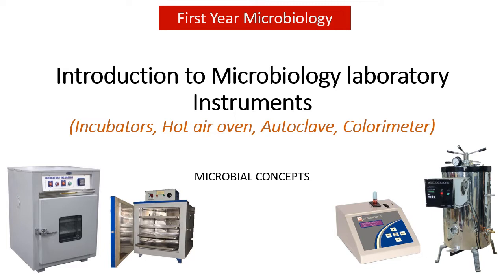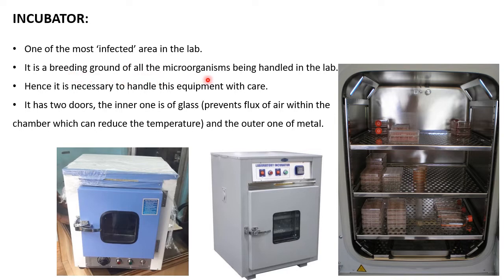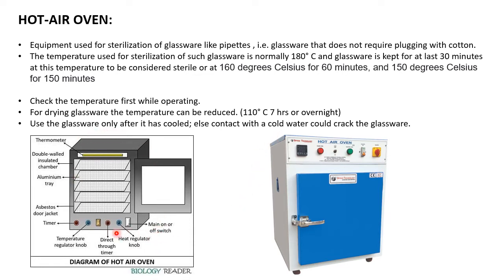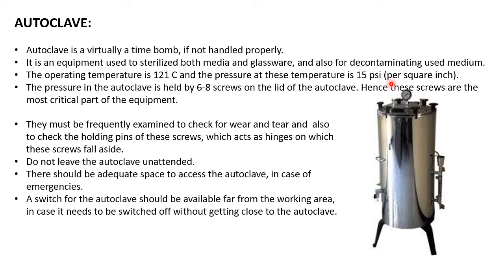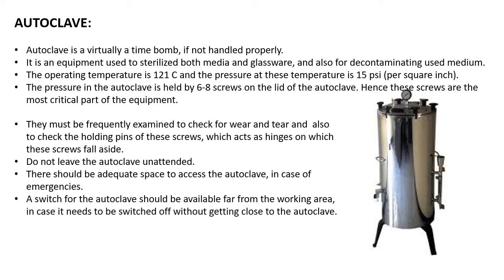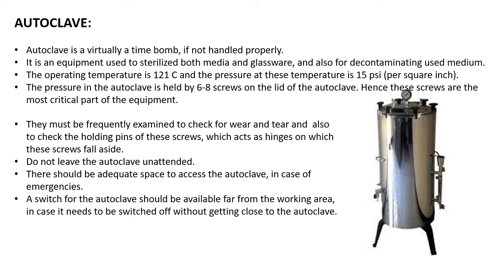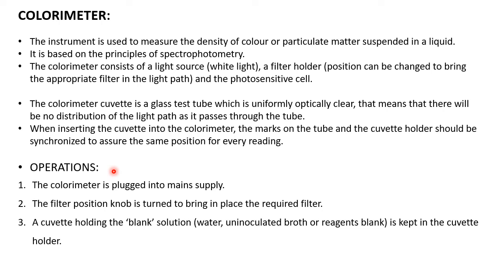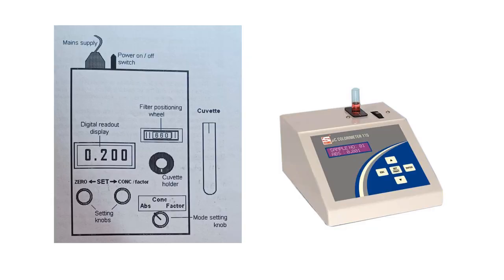Intro to laboratory instruments- Incubator, Oven, Autoclave, & Colorimeter | FY BSc microbiology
Enjoy learning!!!